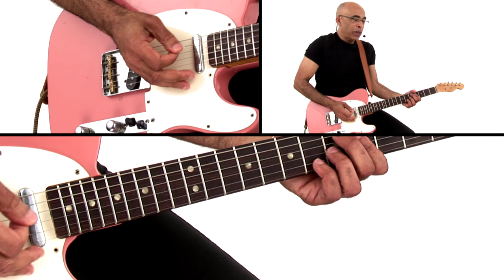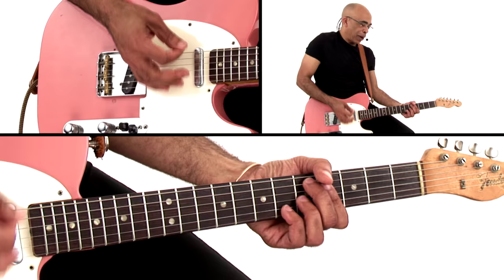Funk Guitar Lesson #1 Fundamentals - Carl Burnett